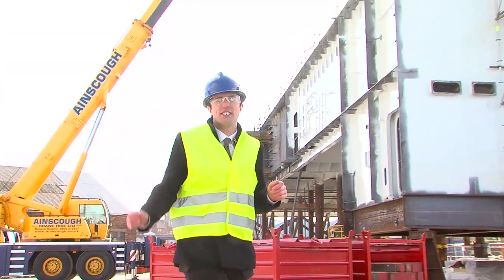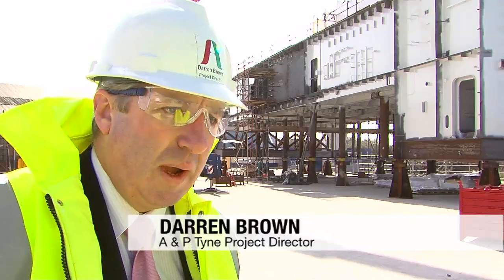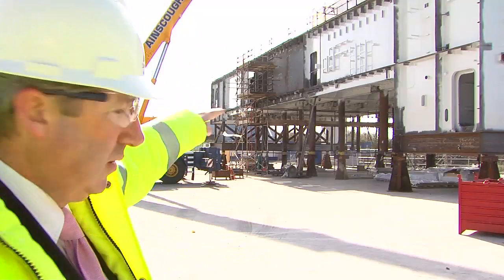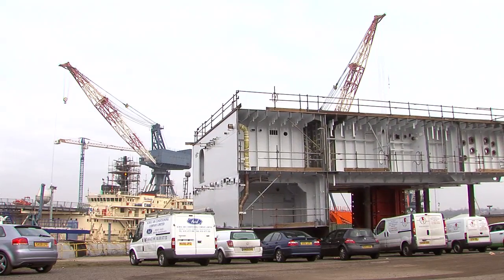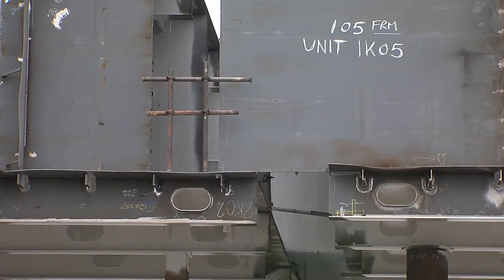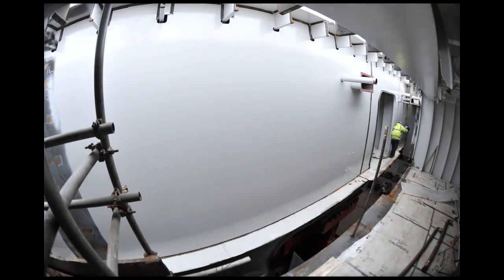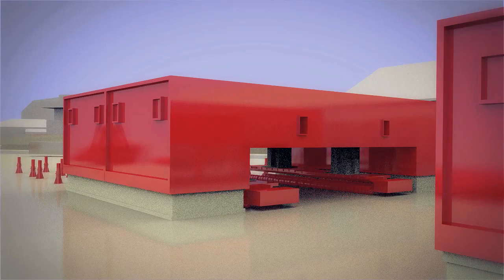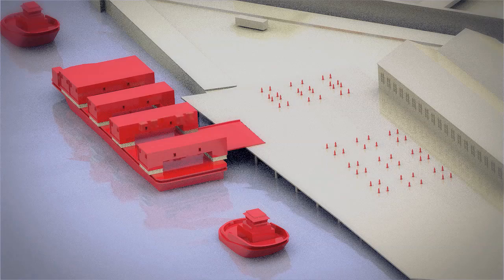QE II Aircraft Carrier module move at A&P Tyne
Reporter Jack McKay speaks to A&P Group Project Director, Darren Brown, about the challenges involved in the construction of sections for the Royal Navy's new HMS Queen Elizabeth aircraft carrier, at the companies Tyne facility.